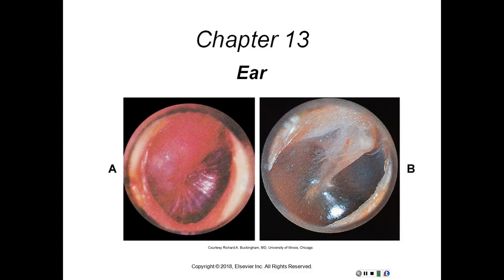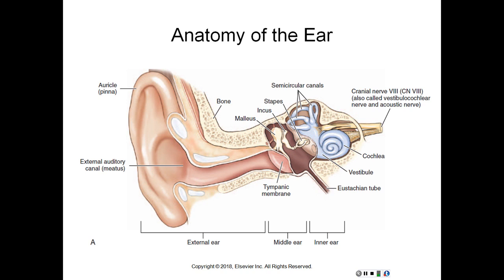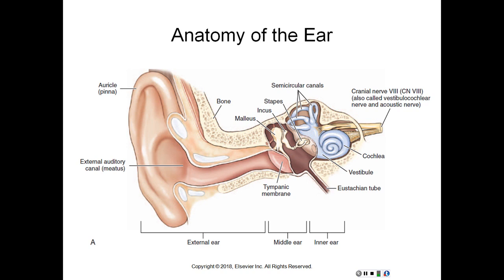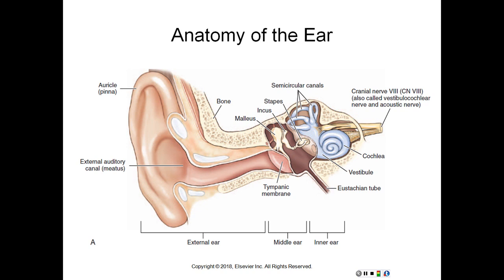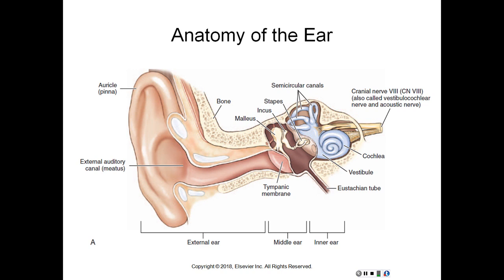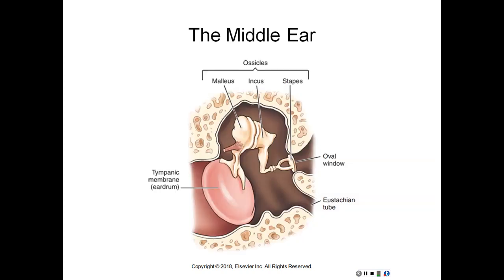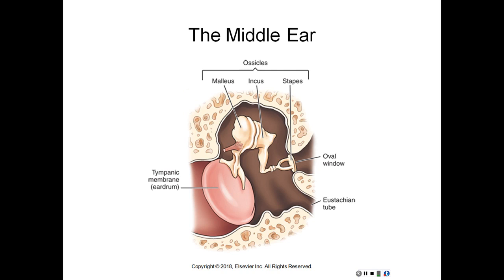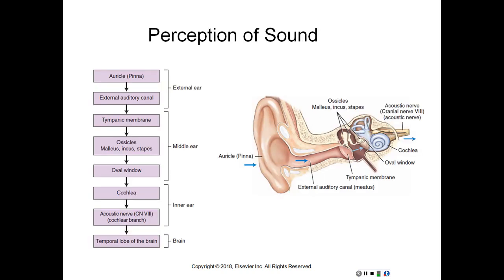Chap 13, pg 503